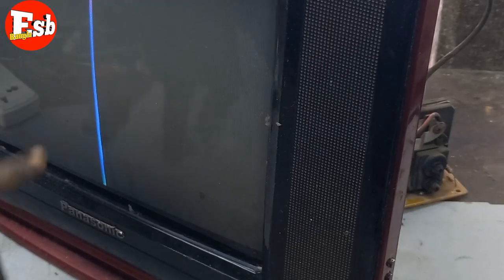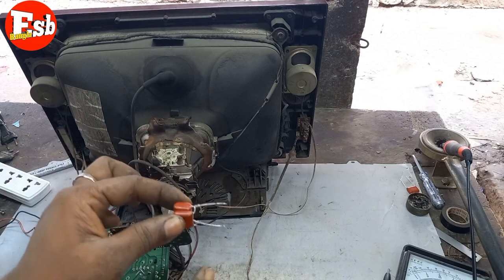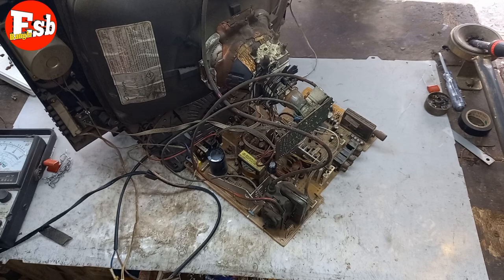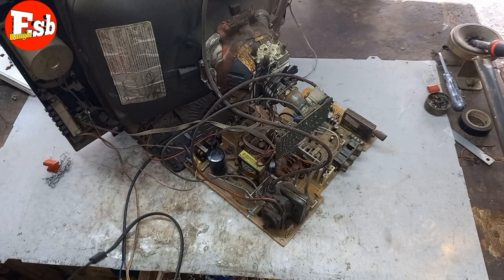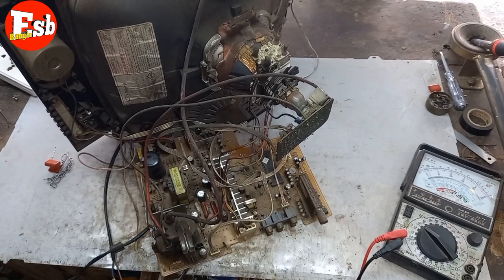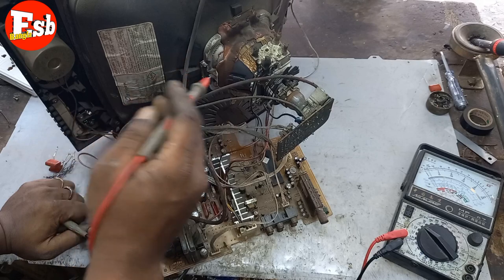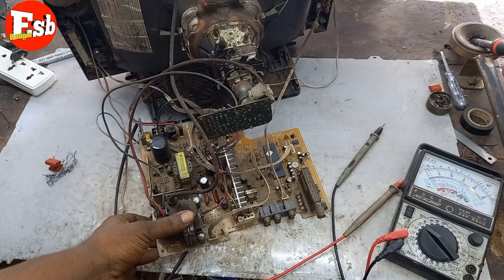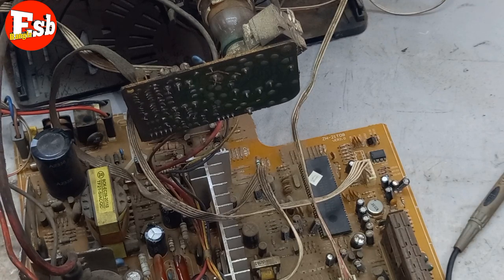How to repair CRT TV particle problem, সহজেই মেরামত করুন বাটিক্যাল এন্ড সিআরটি টিভি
How to repair CRT TV particle problem servicing centre ESB Bangla channel

How to servicing CT TV LG
How to servicing c a t TV Samsung
How to Sony CRT TV

Youtube.com Esb Bangla channel

Video upload Times everyday

How to reper crt tv serviceg all or work

একটি সিআরটি টিভির প্রবলেম সমাধান করার জন্য আপনি নিজেই যথেষ্ট ভার্টিক্যাল প্রবলেম অনলাইন vertical সহ পাওয়ার প্রবলেম যেকোনো সমস্যা আপনি নিজেই সলভ করতে পারবেন ঘরে বসে আমাদের ভার্টিক্যাল এবং হরিজন সমস্যা ছিল এই টিভির ভিতরে আমরা সহজেই এই টিভিটি মেরামত করেছি শুধুমাত্র দুইটি বুস্টারের মাধ্যমে

চাইলে এই কাজটি আপনি নিজেও করতে পারেন আমাদের এই ভিডিওটি দেখে আপনি শিখতে পারবেন অল এভরিথিং সার্ভিসিং কাজগুলো ভিডিও ডেসক্রিপশনে অনেক ভিডিও লিংক আমরা দিয়ে দেব শিখতে পারবেন মোটর বাইন্ডিং থেকে শুরু করে সিলিং ফ্যান বাইন্ডিং এলইডি টিভি সার্ভিসিং সিআরটি টিভি সার্ভিসিং শিখতে পারবেন আমাদের এই চ্যানেলটি সাবস্ক্রাইব করুন
ফেলে দেওয়া আইপিএস সার্কিট দিয়ে কিভাবে আপনি আইপিএস তৈরি করবেন এই লিংক এখানে

মিশু কারীর মটরের কানেকশন কিভাবে দিবেন এই ভিডিওটি এখানে ক্লিক করুন

মিশু কারীর চার্জার দিয়ে এ টু জেড একটি আইপিএস তৈরি করা হয়েছে এখানে এর লিঙ্ক ক্লিক করুন

মিশু কারীর মোটর বাঁধাই করা ভিডিও এক ঘন্টা ১৮ মিনিট এই ভিডিওটি এখানে লিঙ্ক ক্লিক করুন